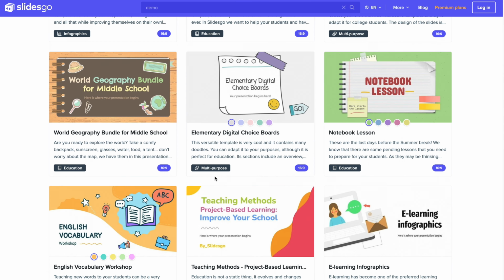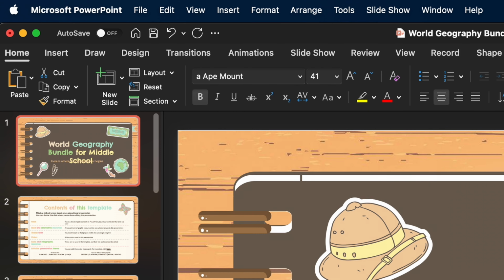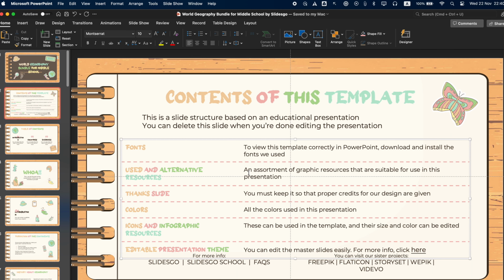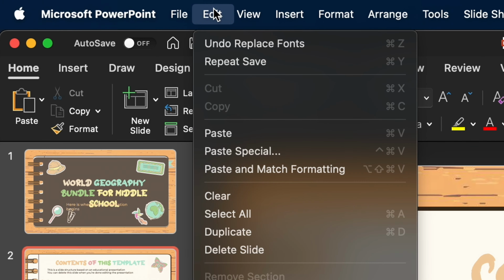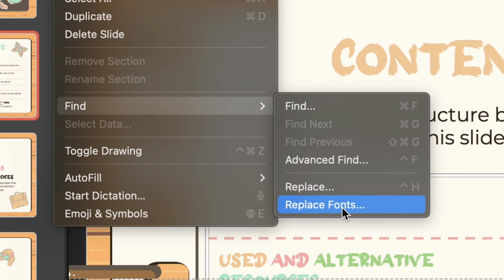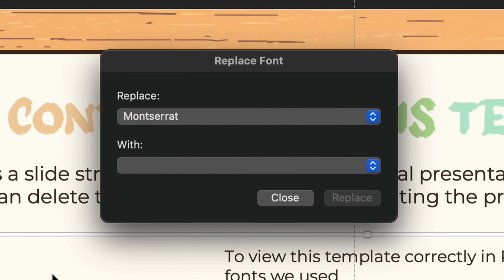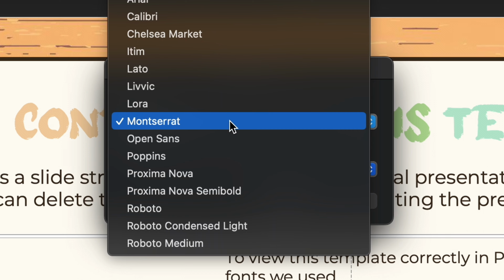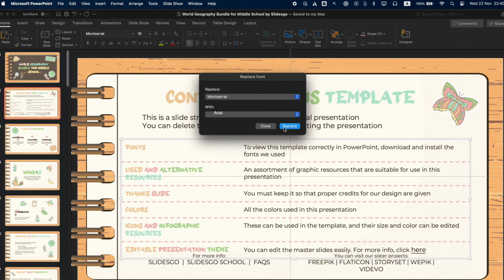How to replace all fonts in a PowerPoint Presentation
I used to go TextBlock by TextBlock... Line by Line to make a template fit my desired design... Until I found out about the "Replace all fonts" option...

Hopefully I can save you some hours spent editing...